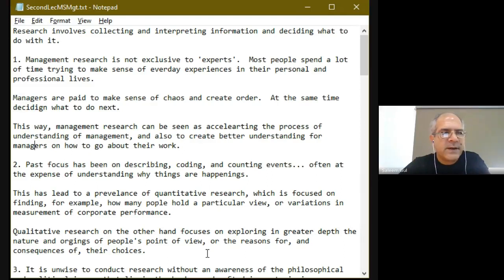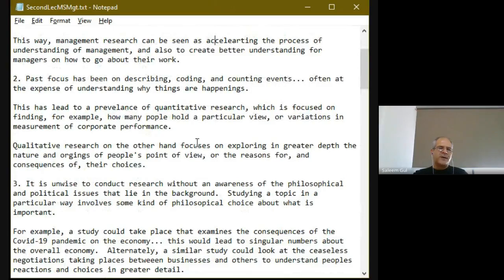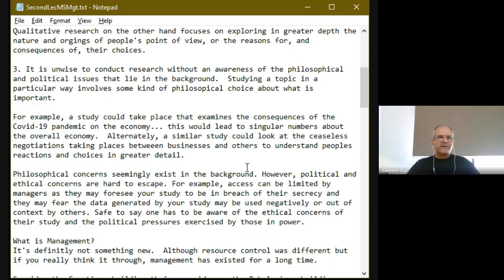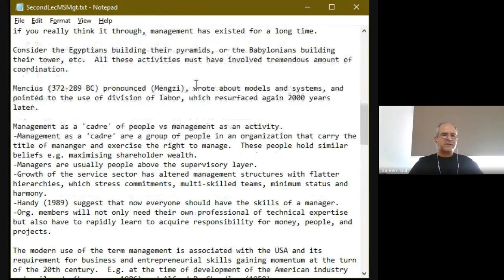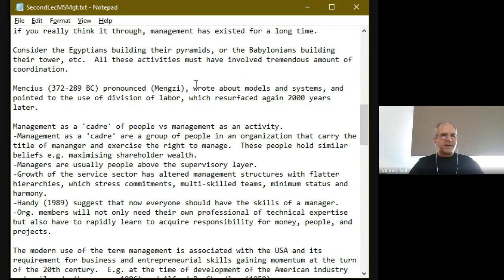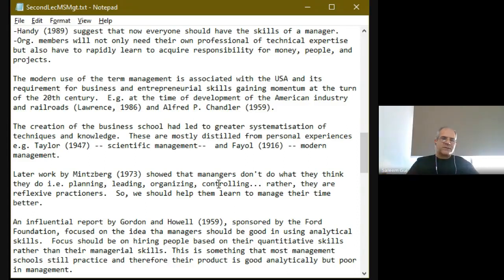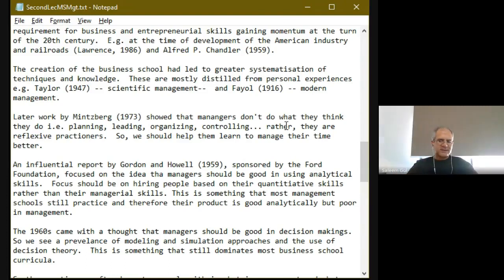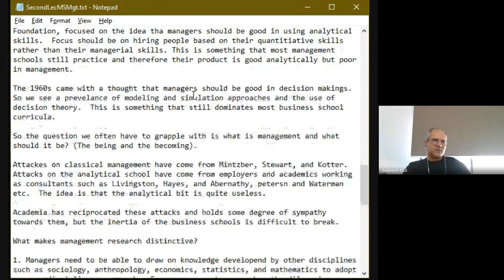Applied Research Methods Lecture 2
In this video I discuss the nature of management research, a brief history of management and its implications for research, and research types (pure, applied, action).